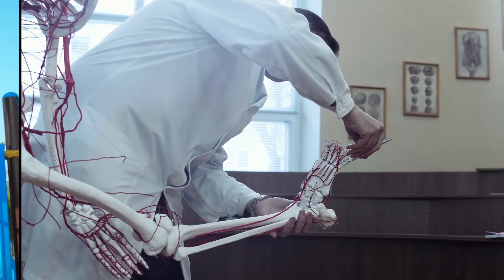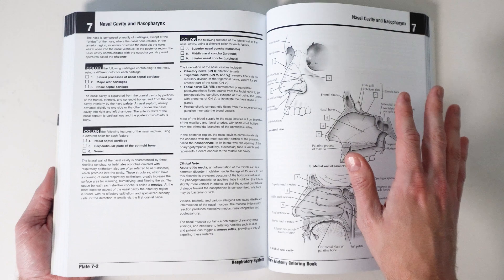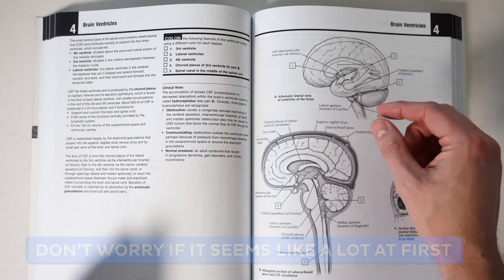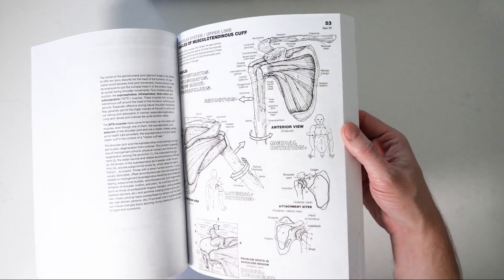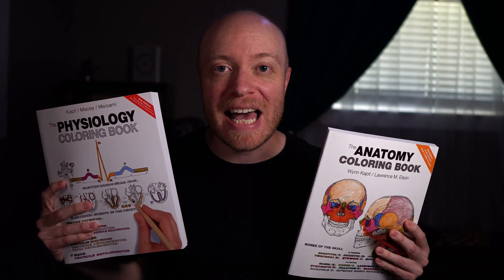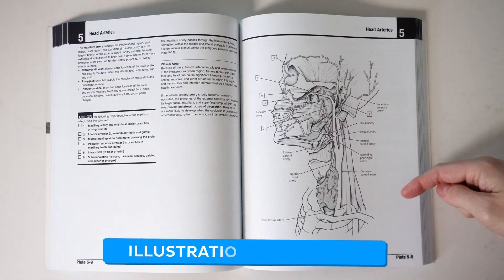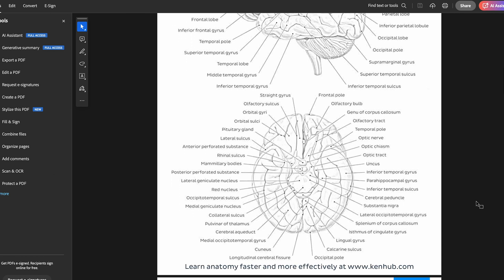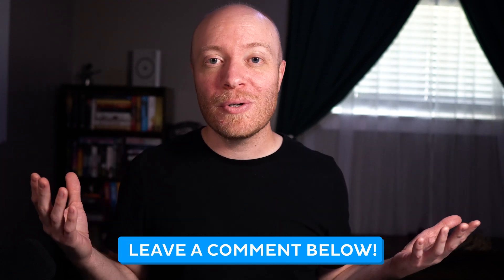How to learn anatomy with coloring books | Kenhub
Anatomy coloring books are not just a fun hobby. They can actually help you learn Human anatomy! In this video, we'll show you what you can do to learn with anatomy coloring books, and list some of the best you can find out there. Don't forget to download the Kenhub anatomy coloring book for FREE

For more engaging video tutorials, interactive quizzes, articles and an atlas of Human anatomy and histology, go

Video chapters:
00:00 INTRO
01:00 Why and how to use anatomy coloring books?
03:24 The Anatomy Coloring Book
04:51 The Physiology Coloring Books
05:41 Netters Coloring Book